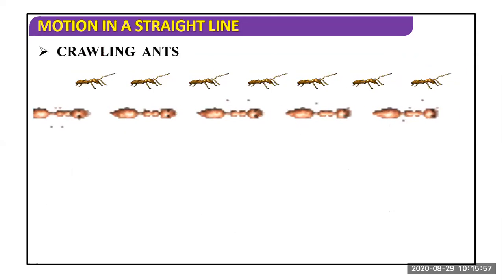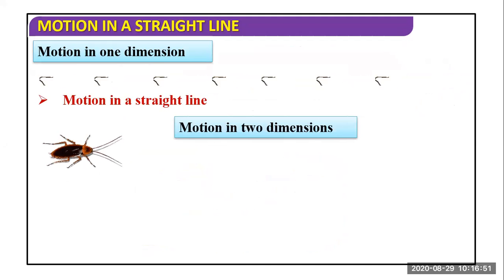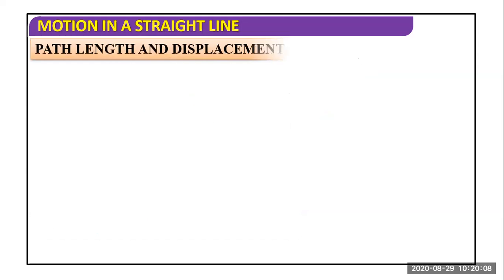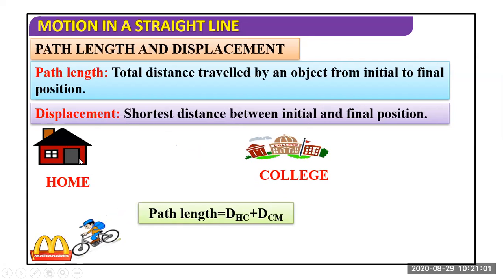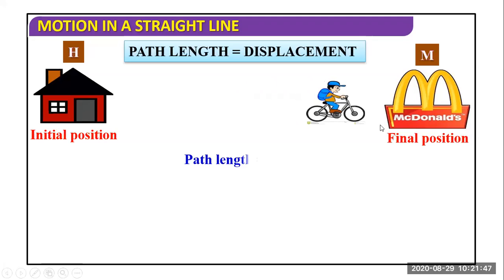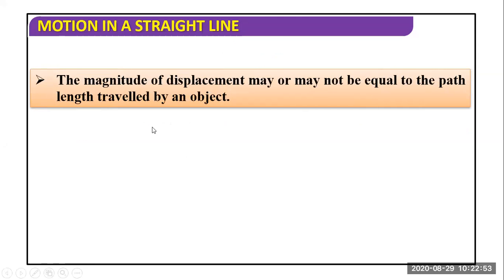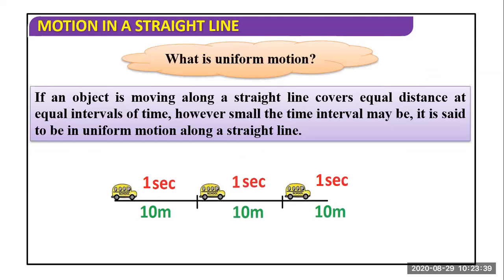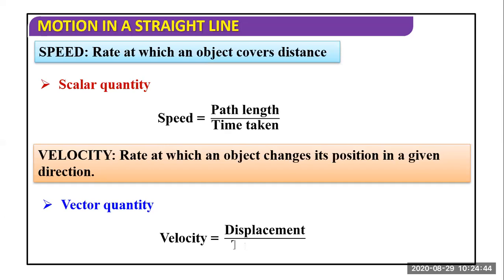01 Motion1D002 basic concets || by Physics Gyan